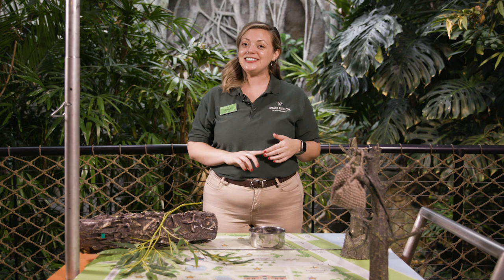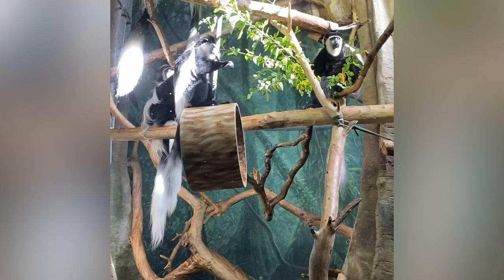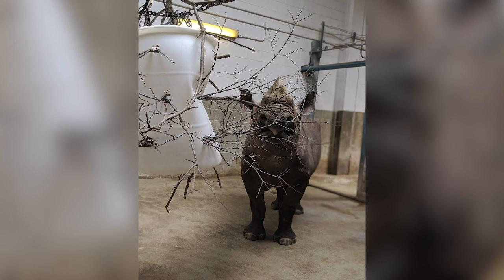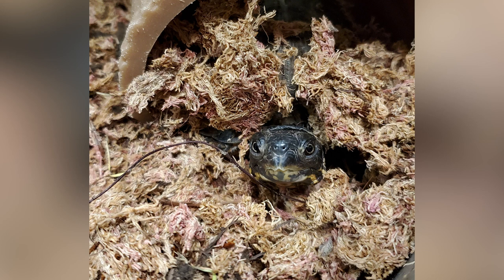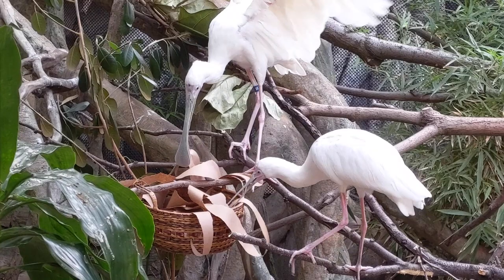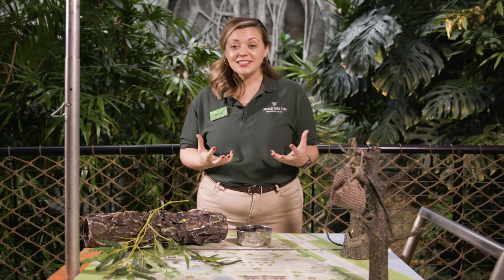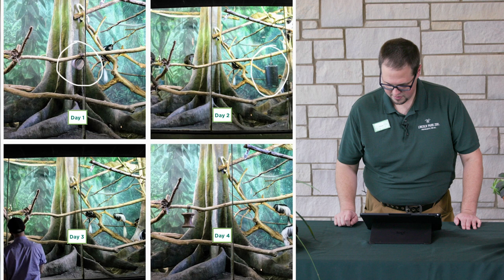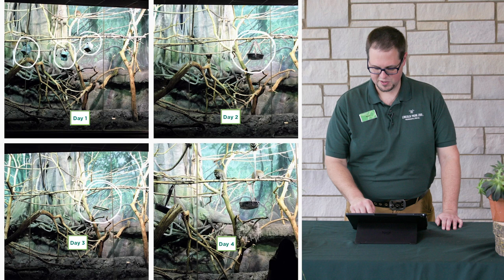Environmental Enrichment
Re-arranging the furniture in your home can be a physical and mental workout and bring you joy. What is the animal equivalent? Environmental enrichment! Discover how changes to an animal’s environment, from snow to hammocks, can encourage species-specific behaviors and then put your knowledge to the test.

Video Producer/Editor: Sean Raju
Illustration: Ashley Bedore and Nicole Hodur
Photo and Video: Kelsey O’Neill, Grant Guimond, Jesse Leiwand, Cassy Kutilek, Amanda Barnes, Emma Bluemond, Todd Rosenberg, Chelsea Vann, Kristin Dvorak, Kristin Jenkins-Ortiz